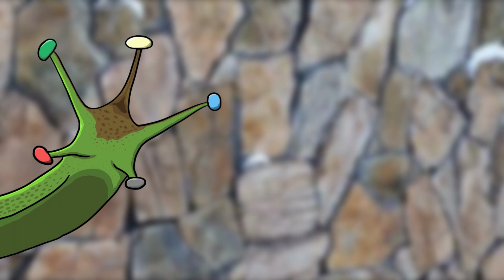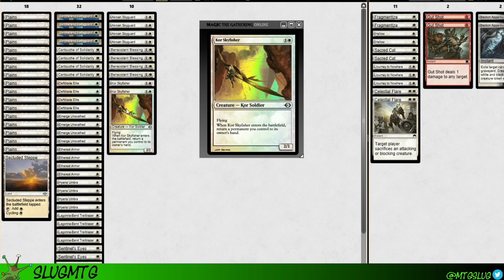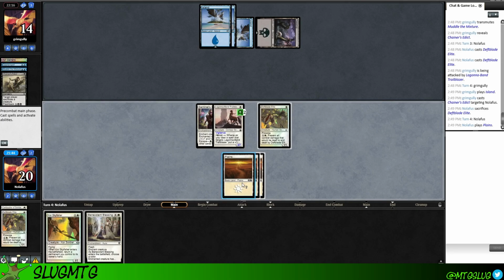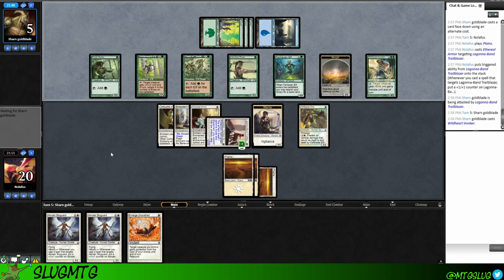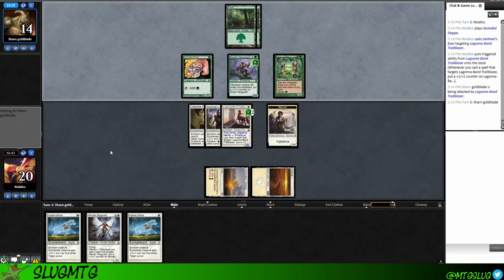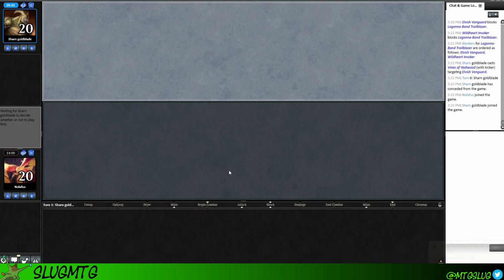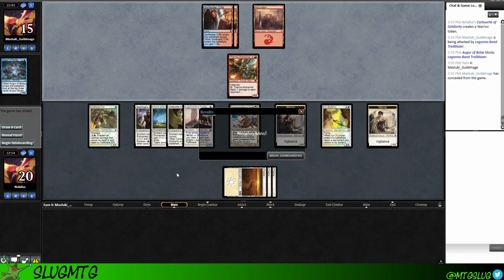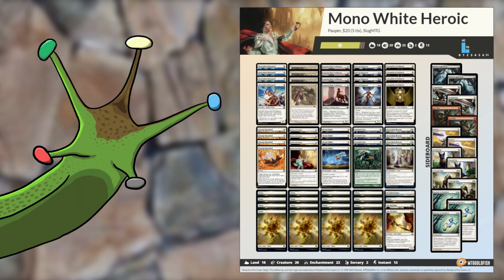Hyper Budget Pauper: Mono White Heroic